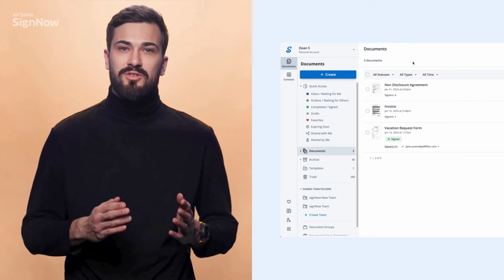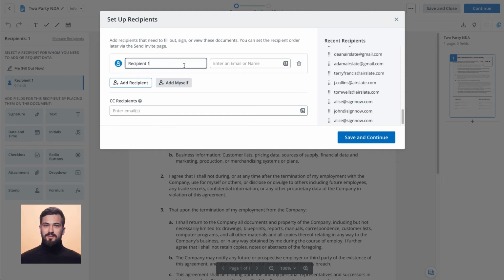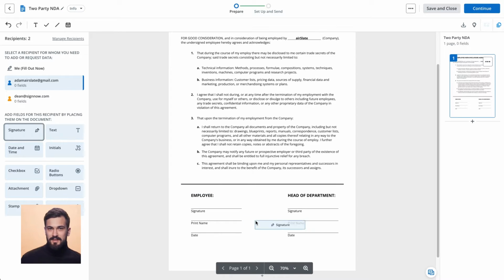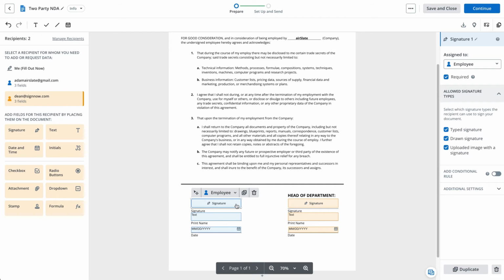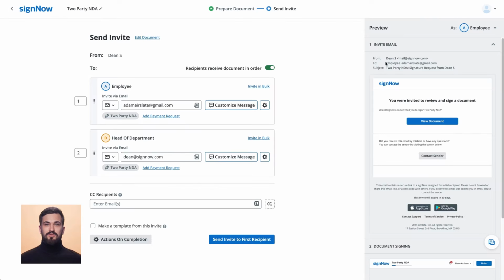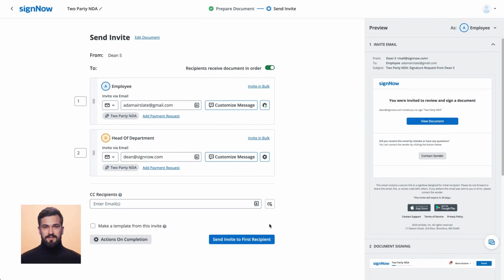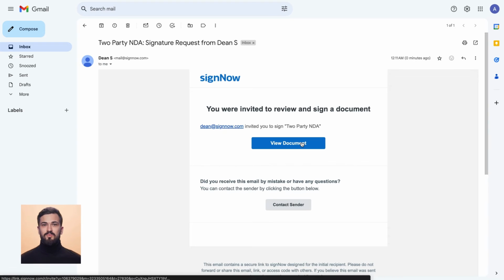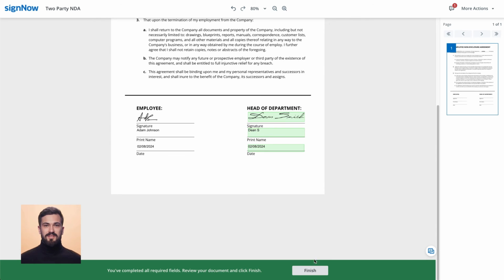How to Send Documents for Signature in SignNow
With airSlate SignNow, you can send documents for signing to one or many recipients. 🔥 Click the link to try SignNow for free for 7 days here ➡️ Once you’ve uploaded a document (SignNow supports .pdf, .doc/docx, .ppt/pptx, .png, .and .jpg formats), you can create and customize your signature invite right from the dashboard. Invite recipients and add email reminders to get your document signed on time.